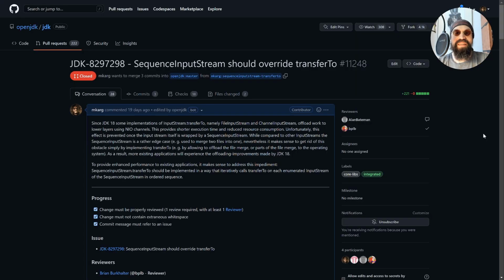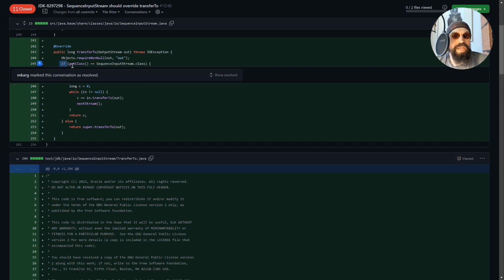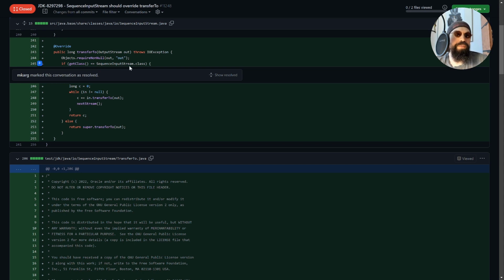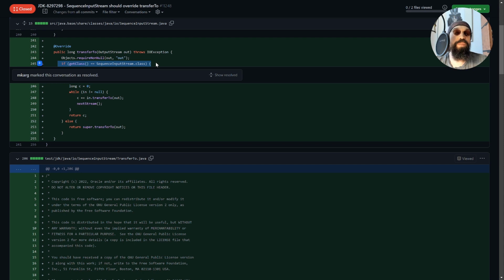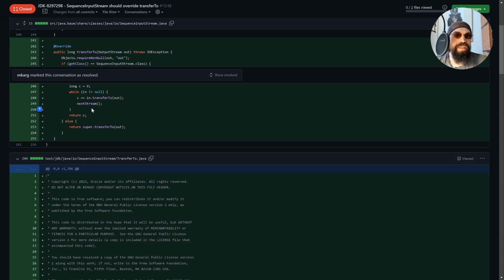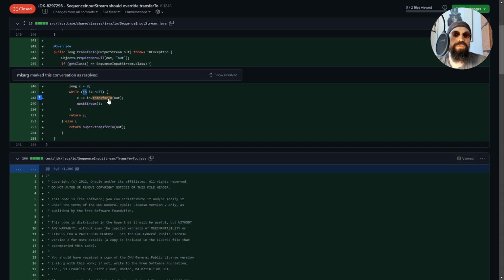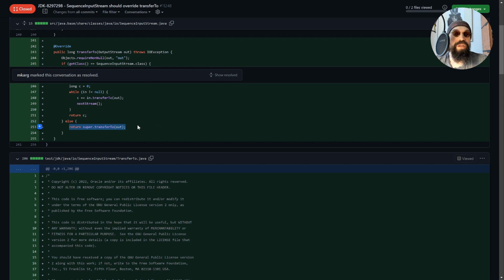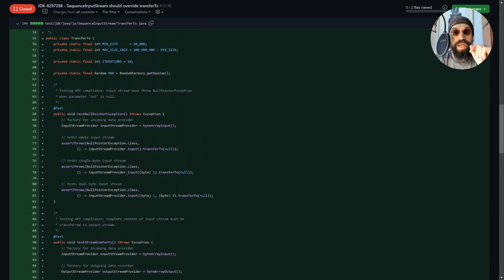SequenceInputStream boosted: Latest OpenJDK Contrib | Java Coding | Head Crashing Informatics 68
If you are using SequenceInputStream, you will notice that it pulls all data into the JVM's memory, just to drain it to another I/O sink. This is inefficient and slow. With my latest contribution contained in OpenJDK 20, this will change dramatically: In the best case, all traffic is routed within the OS, and does not enter the JVM at all.

If you missed the original contribution last year, check my channel page, it is covered by a four-parts series!